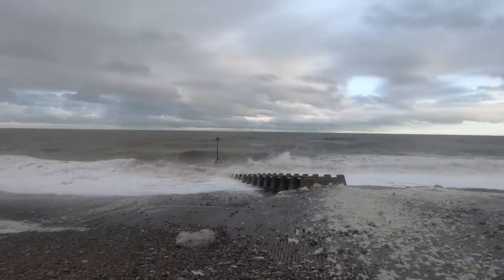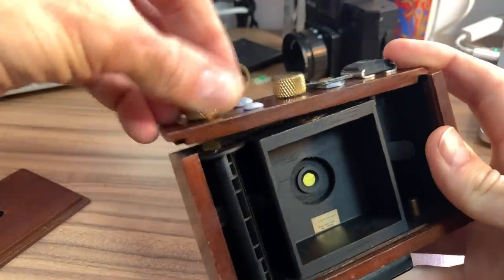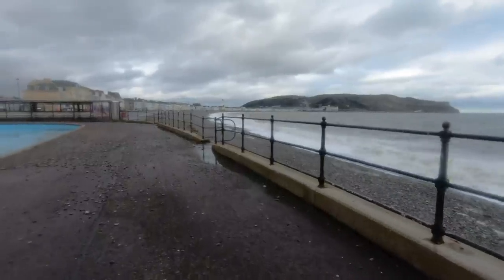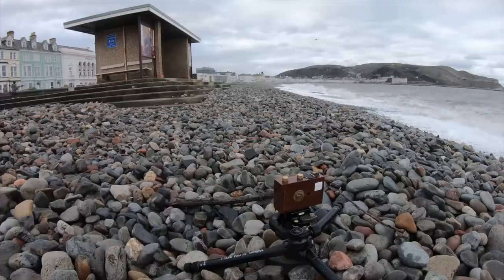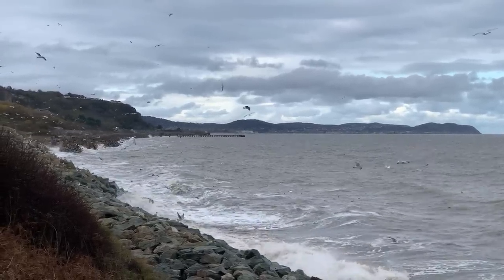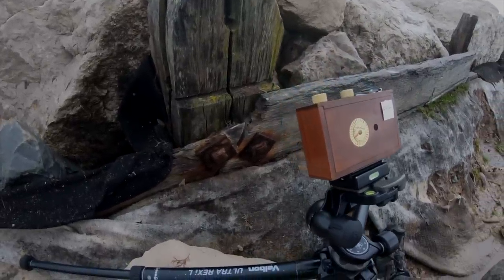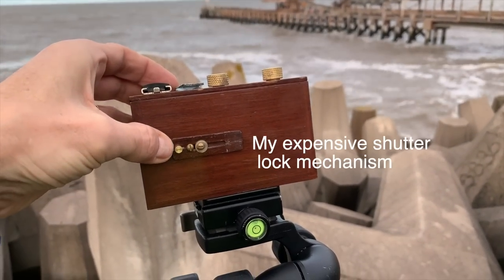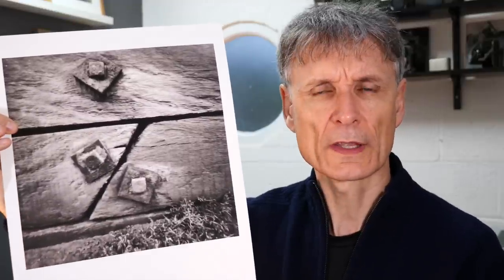Seascapes with basic film cameras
Some days cry out for an alternative approach to landscape photography and this was a good example.  Rather than take the traditional cameras I opted for a mix of Holga and Pinhole, both 6x6 film cameras in an attempt to capture something different.

Equipment Used:
Holga
Zero Image 2000
HP5+
FP4+

Vlogging Equipment:
GoPro Hero 7 Black
iPhone Xs